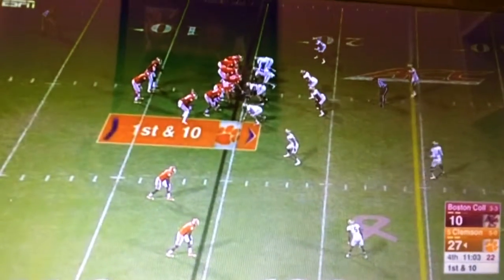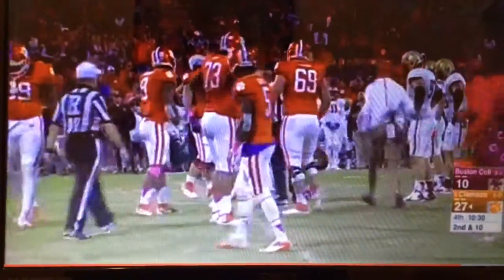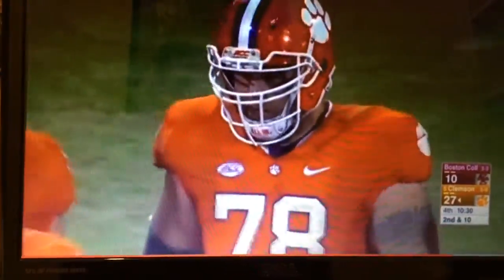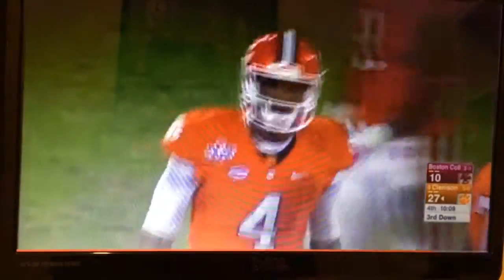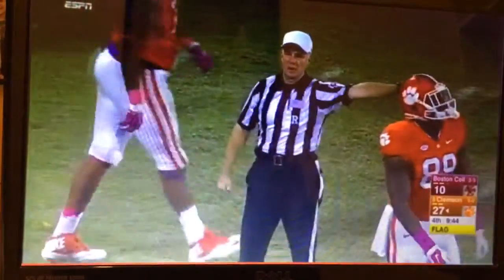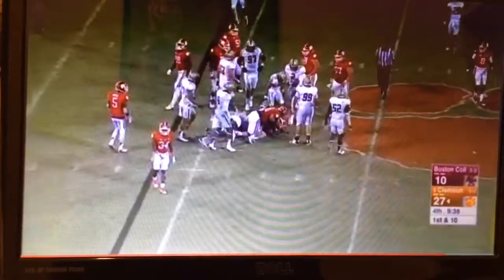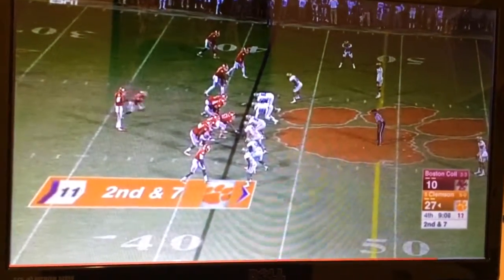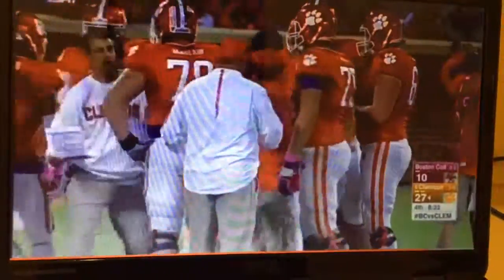BC v Clemson 10/17/15 1st series